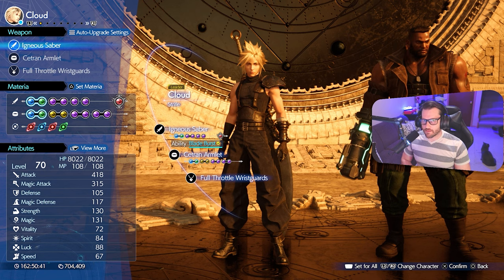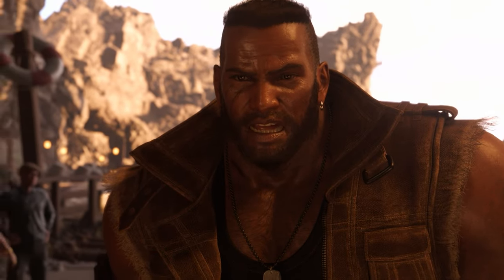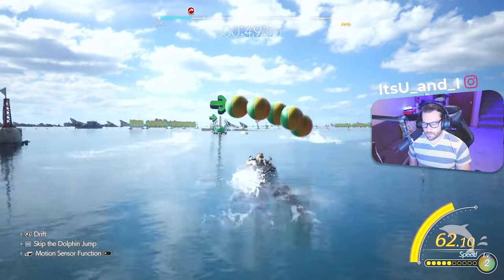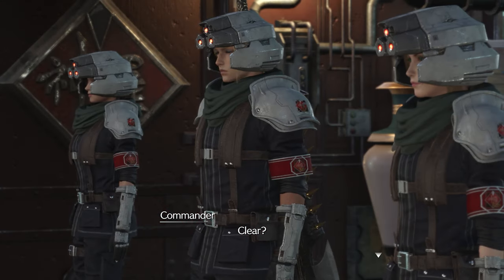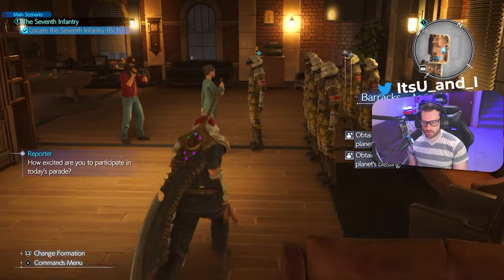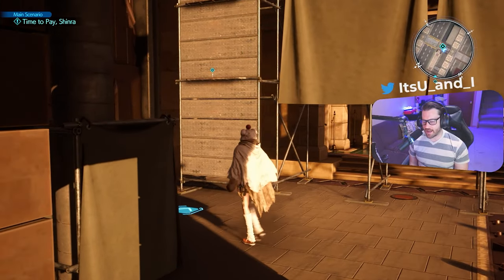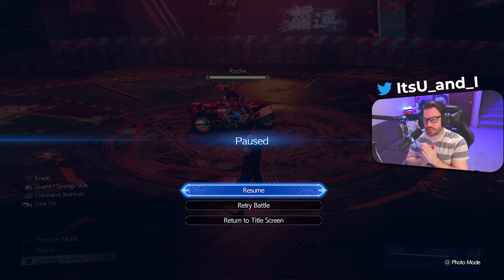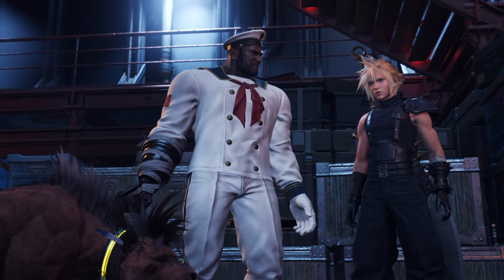Taking On The Terror of The Deep and Roche | Final Fantasy 7 Rebirth (Hard Mode)